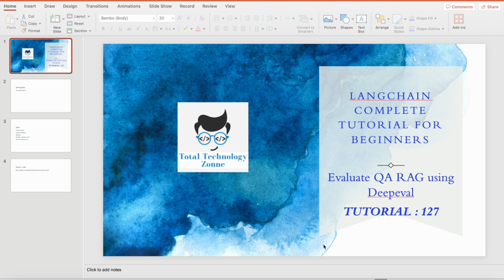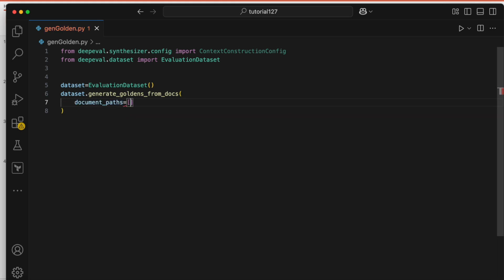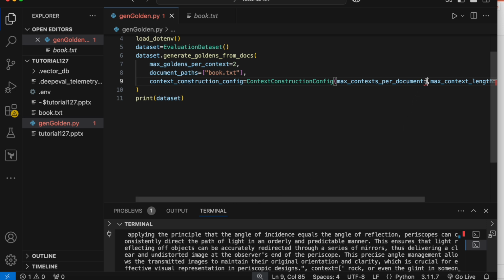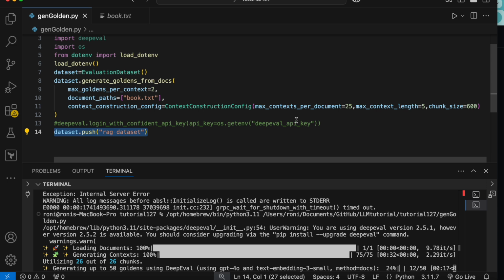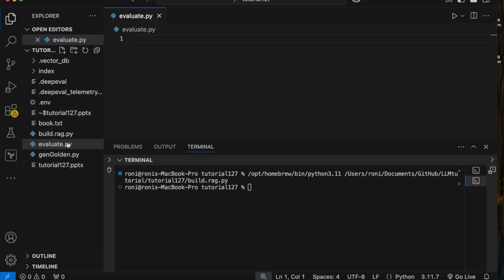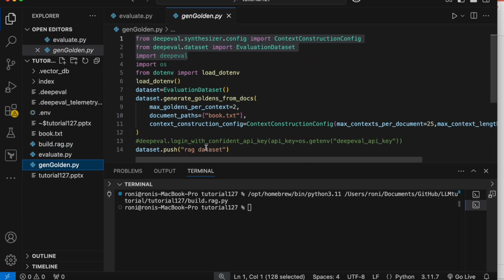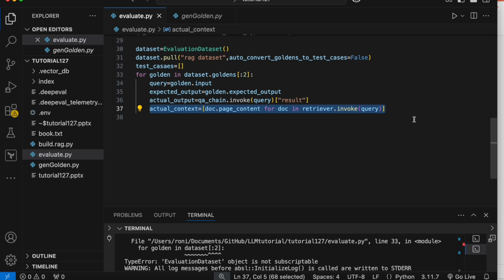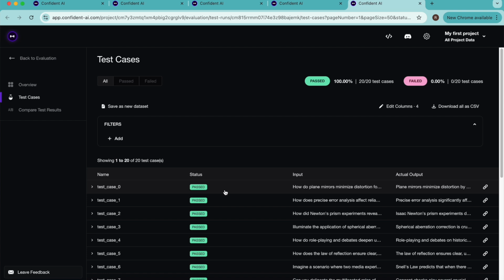Step by step RAG evaluation using deepeval |Tutorial:127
# Welcome to Total Technology Zone - Tutorial 127

Hey everyone, Roni here,welcome back to Total Technology Zone and to Tutorial 127! In this in-depth session, we’re diving into one of the most crucial steps in building robust generative AI applications: evaluating your Retrieval Augmented Generation (RAG) system using DeepEval by Confident AI.

If you’ve been following our channel, you know how important it is to ensure that large language model outputs aren’t just interesting but also accurate, relevant, and faithful to your original source documents. In this comprehensive guide, I’ll walk you step by step through:

1. Generating “Golden” QA Data
   - How to transform a raw text (like a book or article) into a labeled dataset with question-answer-context sets.
   - Fine-tuning parameters such as `max_context_per_document`, `chunk_size`, and `max_golden_per_context` to balance granularity vs. token usage.
   - Handling errors and edge cases that arise when generating large sets of QA pairs.

2. Uploading Datasets into DeepEval
   - Creating or logging into your DeepEval account and grabbing your API key.
   - Seamlessly pushing your newly generated QA dataset so it can be versioned, tracked, and used for consistent, repeatable evaluations.
   - Understanding the DeepEval dashboard to monitor dataset health and coverage.

3. Constructing the RAG Pipeline with LangChain
   - Using ChromaDB for vector storage of embeddings.
   - Splitting large documents into manageable chunks with the `RecursiveCharacterTextSplitter`.
   - Employing OpenAI GPT-4 for LLM-based question-answering, and generating embeddings with `OpenAIEmbeddings`.

4. Defining and Using Evaluation Metrics
   - Why the choice of evaluation metrics matters for generative AI.
   - A deep dive into Answer Relevancy and Faithfulness—two pivotal metrics for QA-based systems.
   - How these metrics help you distinguish between “technically correct” answers and “hallucinated/irrelevant” ones.

5. Running Bulk Evaluations
   - Creating test cases that pair your model’s actual output with the expected output from your golden set.
   - Executing large-scale evaluations (e.g., 20, 50, 100+ questions) in parallel.
   - Interpreting pass/fail results and diagnosing where your RAG pipeline might need fine-tuning—like improving chunk sizes, prompt templates, or retriever configurations.

6. Practical Tips & Best Practices
   - Token usage and cost considerations: The bigger your dataset, the more tokens your system will consume.
   - Understanding how to handle ambiguous queries or out-of-scope questions in your RAG setup.
   - Strategies for iterative improvement, from refining prompts to updating source documents and retraining embeddings.

 Why Is This Tutorial Important?

In an era of rapidly evolving AI tools, it’s no longer enough to generate text. Ensuring quality—through metrics and verifiable QA—makes your system dependable, credible, and production-ready. The DeepEval framework automates a large part of this evaluation, letting you focus on iterative improvements rather than manual checks.

 Useful Resources

1. DeepEval Framework
- [Confident AI’s Official Website] (Placeholder; use the actual DeepEval link if different.)

2. LangChain
   - Tutorials on advanced usage, including how to integrate multiple retrieval methods.

3. OpenAI

4. Code Repository (if available)
   - Find the code snippets, environment details, and commented examples in our [GitHub repo]() or code Gist (link placeholder).

 Next Steps & Additional Learning

- Fine-Tuning the Pipeline: Try different chunk sizes and overlap strategies to see if your answers become more or less faithful.
- Prompt Engineering: Experiment with various prompt templates for more accurate retrieval.
- Exploring Other Metrics: Delve into other advanced metrics like coherence or factual correctness for even deeper insights.

If you found this tutorial helpful, please:
1. Give it a thumbs-up: It helps others discover the video.